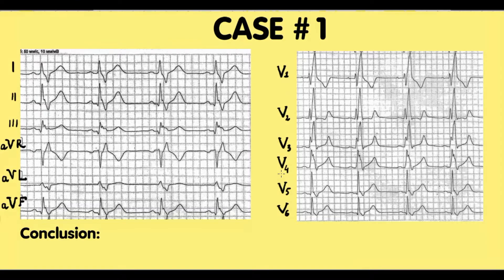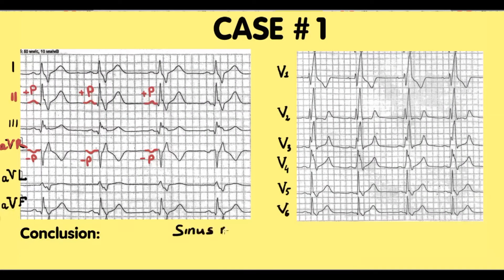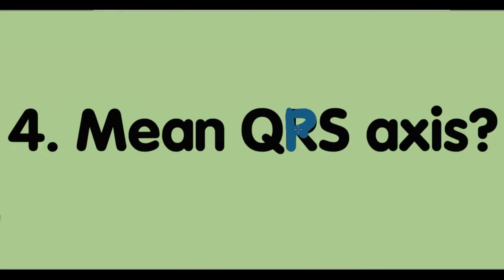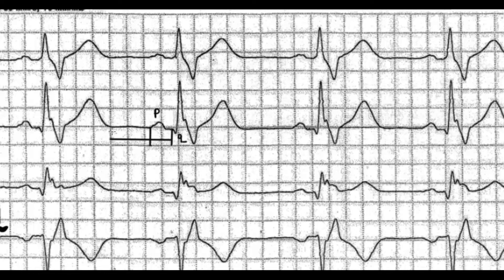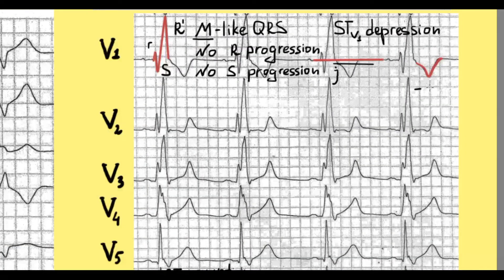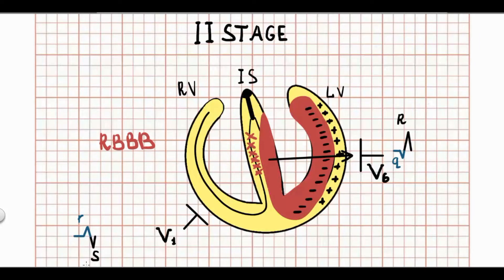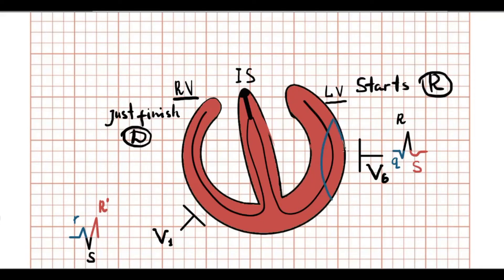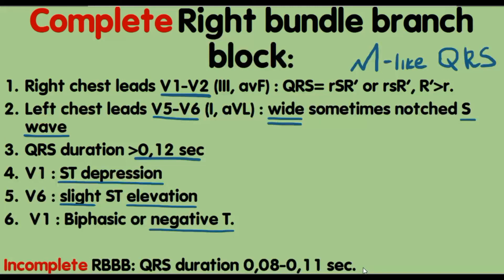RIGHT BUNDLE BRANCH BLOCK, FULL explanation, overview of ECG ESTIMATION ALGORITHM.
00:00 Introduction
00:20 Pacemaker of the heart
00:50 Regularity of heart rhythm
02:10 Heart rate calculation
02:34 Mean QRS axis
03:22 Waves and segments examination
05:15 ECG conclusion
05:30 Depolarization of ventricles in case of RBBB
07:23 Repolarization of ventricles in case of RBBB
08:40 Overview of complete and incomplete RBBB

Right bundle branch block is one of the most common disorder of invervenrtecular conduntivity.
In this case depolarization and repolarization go differently in right venctricle.
Also this video shows the algorithm of ECG examination which includes: examination of heart pacemaker, regularity of heart rhythm, mean QRS axis, heart rate calculation and examination of all waves, segments and intervals. Video answears the question: How to make ECG conclusion in case of rightventricular branch block.

 Picture